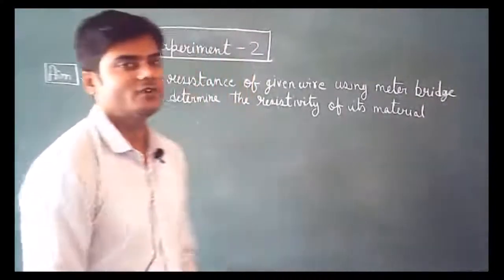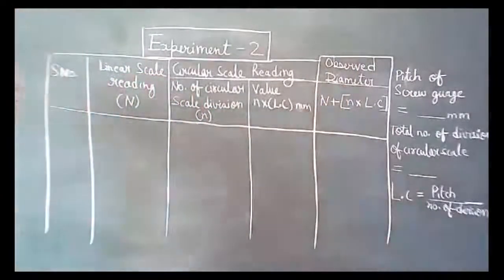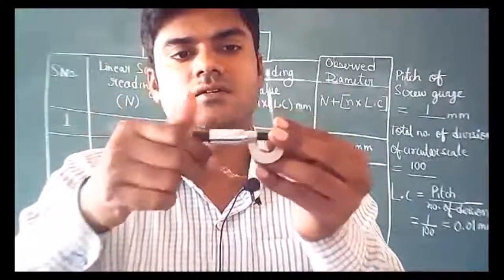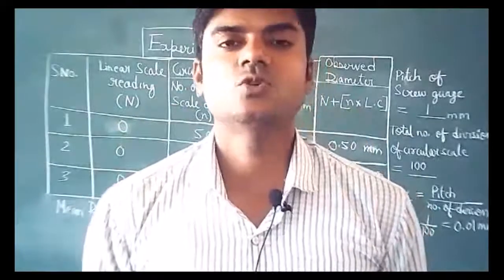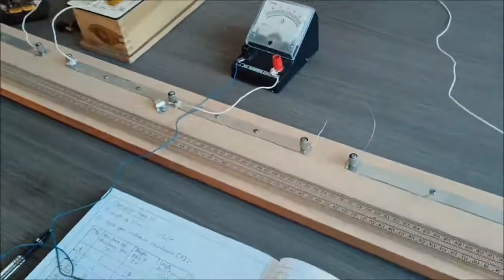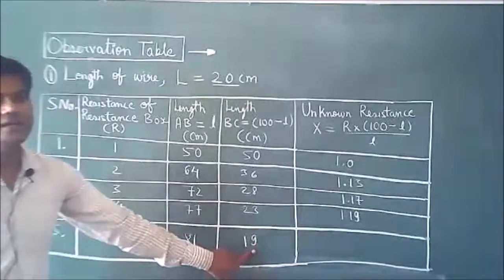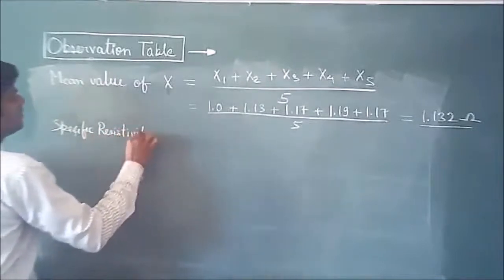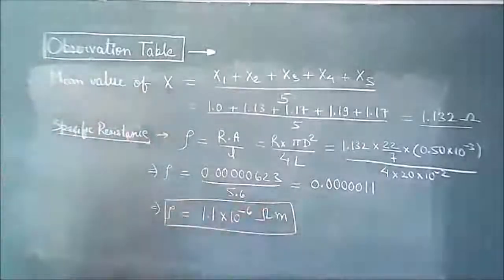Class 12 Physics Practical Experiment No 2 To Determine Unknown Resistance by using Meter Bridge